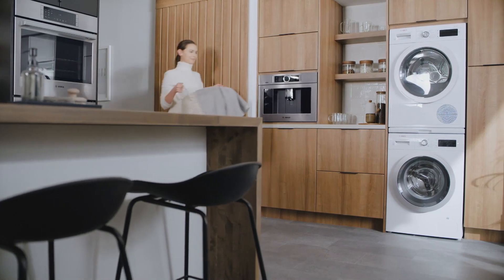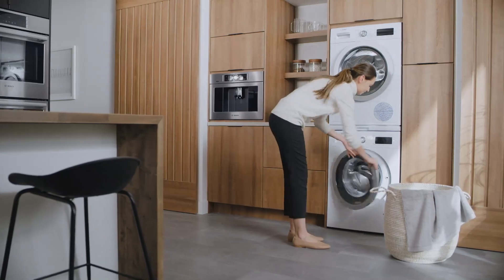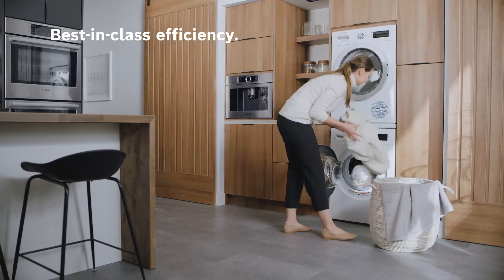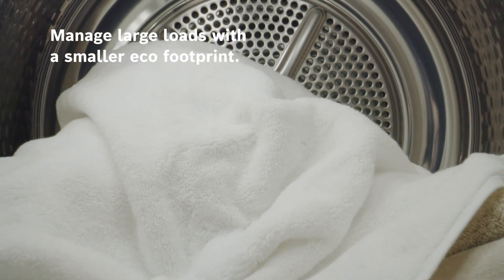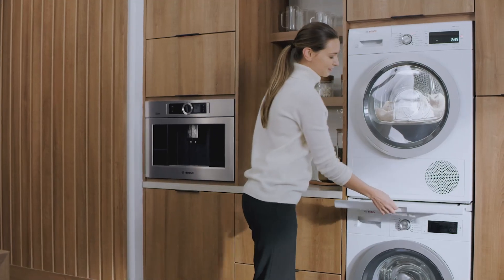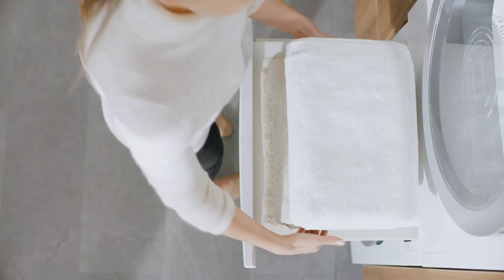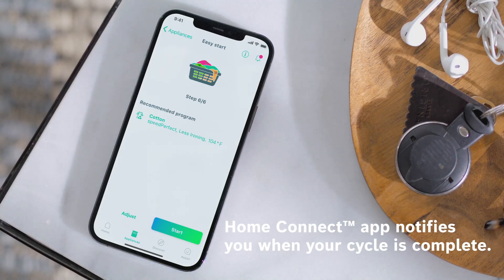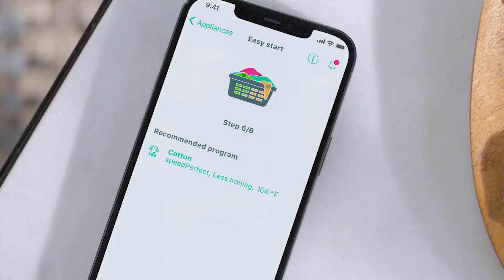Bosch | Powerful Engineering Compact Design 500 Series Laundry